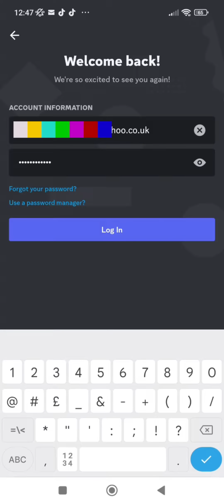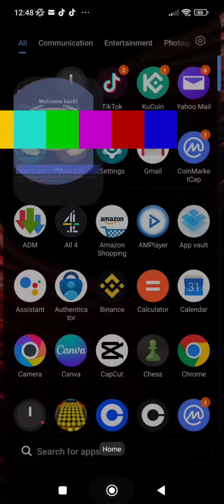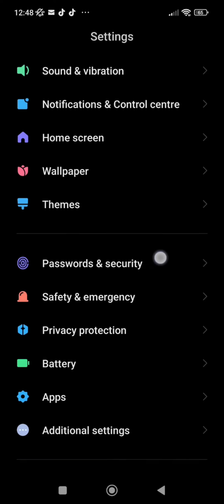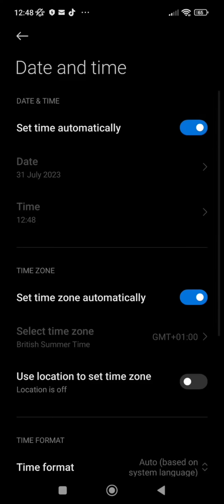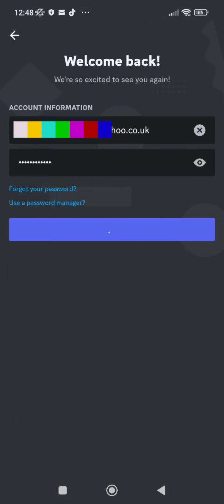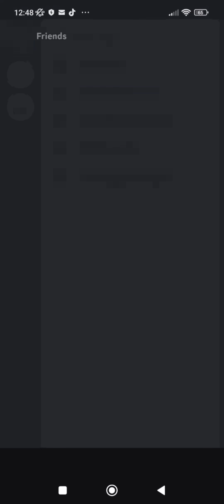DISCORD ULTRA RARE ERROR - EASY FIX!!!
Oops! You've caught an ultra rare error. This is probably our fault, so please try again or check our status page.

Some people may of encountered this strange ultra rare error in discord.. Well today I show you just how to fix it and be able to log in to discord again. You have not been banned, or anything like that. It's simply a compatibility issue.